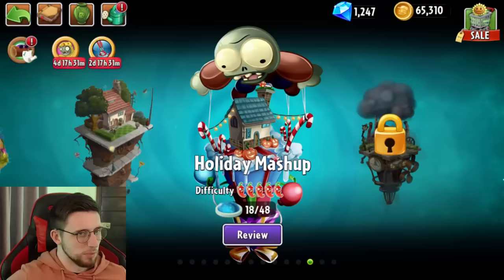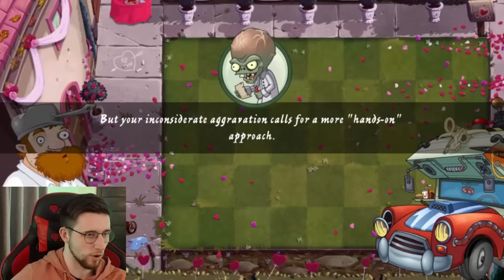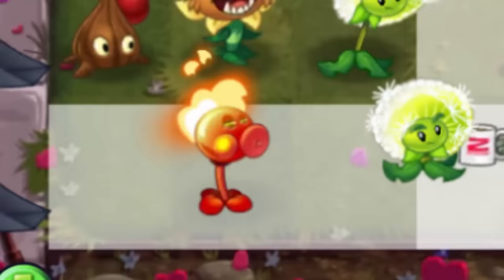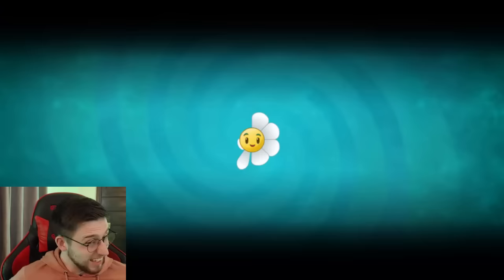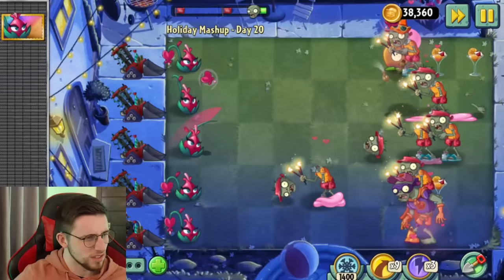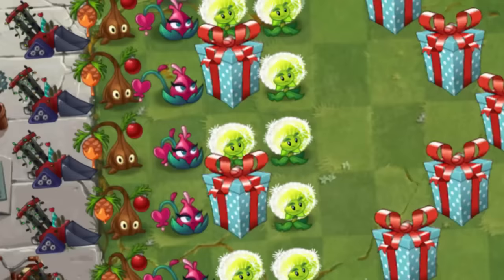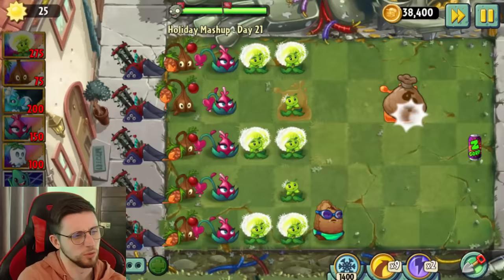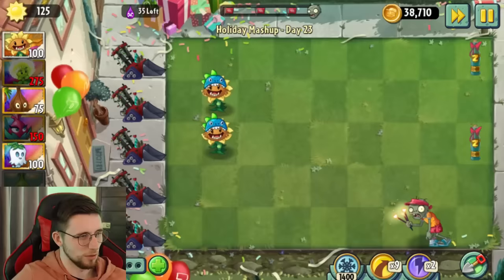Holiday Mashup got me fighting Z-MECHS NOW?!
Plants vs Zombies 2 Reflourished got me fighting Z-Mechs now?!